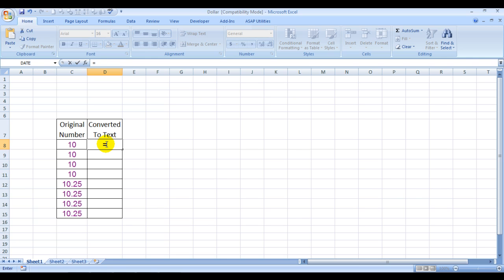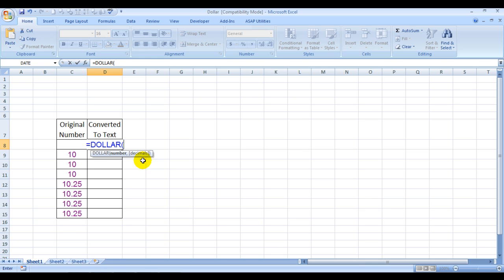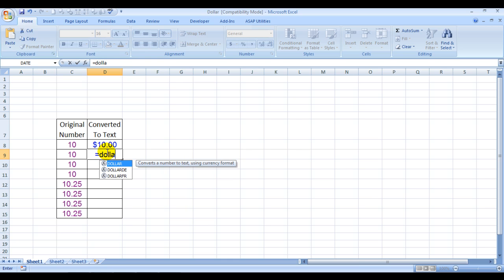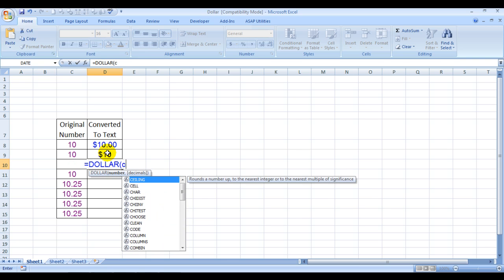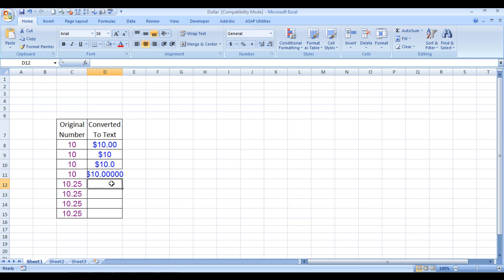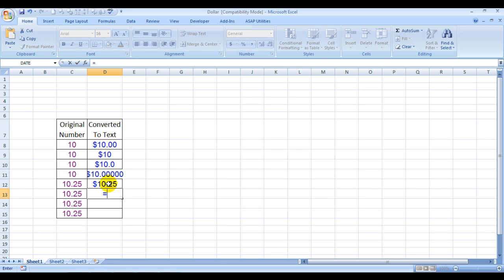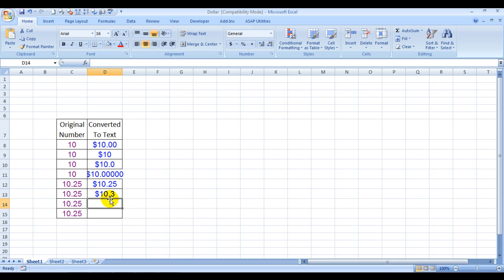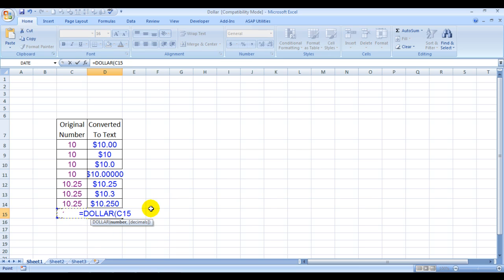Dollar Formula In Excel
Dollar Formula allows you to covert numbers into values with Dollar symbol and it also empowers you to choose the determine the length of the  decimal points to be mentioned along with the value.

Applies To: Excel for Android phones Excel Mobile Excel Starter Excel 2016 Excel 2013 More...
This article describes the formula syntax and usage of the DOLLAR function in Microsoft Excel.
Description of Dollar Formula

The function described in this Help topic converts a number to text format and applies a currency symbol. The name of the function (and the symbol that it applies) depends upon your language settings.

This function converts a number to text using currency format, with the decimals rounded to the specified place. The format used is $#,##0.00_);($#,##0.00).

How to use Dollar Formula

DOLLAR(number, [decimals])

The DOLLAR function syntax has the following arguments:

Number    Required. A number, a reference to a cell containing a number, or a formula that evaluates to a number.
Decimals    Optional. The number of digits to the right of the decimal point. If decimals is negative, number is rounded to the left of the decimal point. If you omit decimals, it is assumed to be 2.
Remark on Dollar Formula

The difference between formatting a cell with a ribbon command and using the DOLLAR function is that DOLLAR converts its result to text. A number formatted with the Format Cells dialog box is still a number. You can continue to use the results generated by DOLLAR in other formulas, because Excel converts numbers entered as text to numbers when it calculates.

Description of how to use Dollar Formula In Excel

Dollar Formula In Excel converts a number to text format and applies a currency symbol. The name of the function (and the symbol that it applies) depends upon your language settings.

Dollar Formula In Excel  converts a number to text using currency format, with the decimals rounded to the specified place.